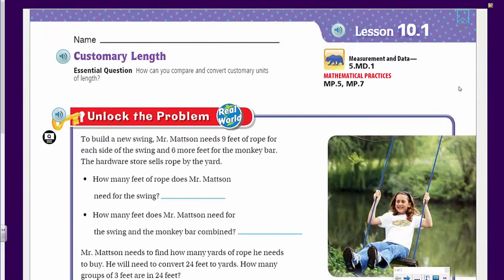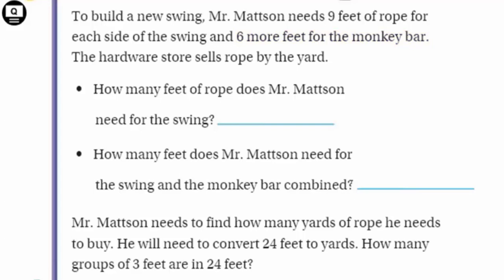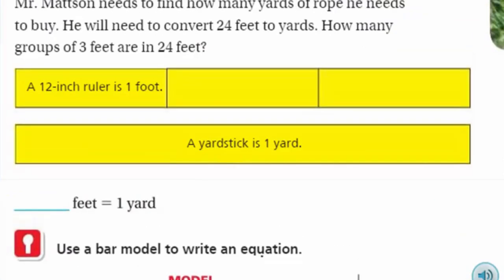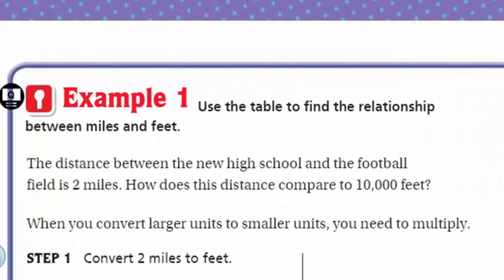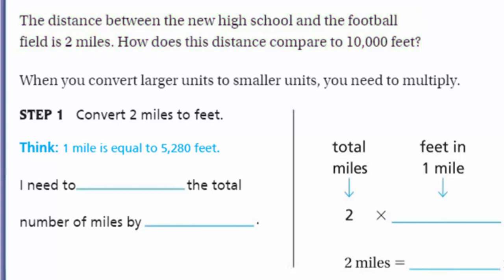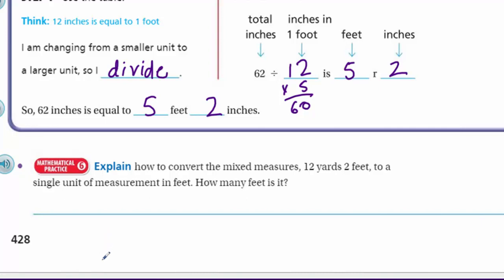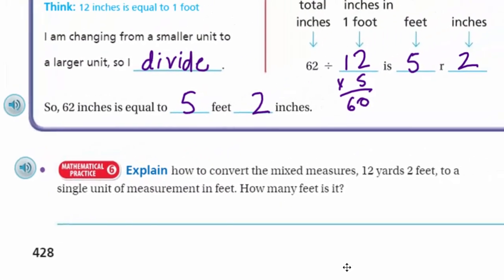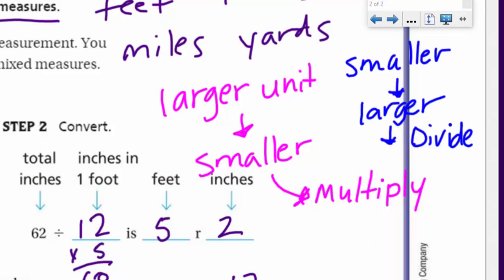Go Math 5th Grade Lesson 10.1 Customary Length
This first Go Math video in Chapter 10 covers material on customary length. The lesson includes a Real World problem and I model how units of measure can be converted from smaller to larger and larger to smaller. This is a great lesson to watch if you have difficulty with changing customary length units.